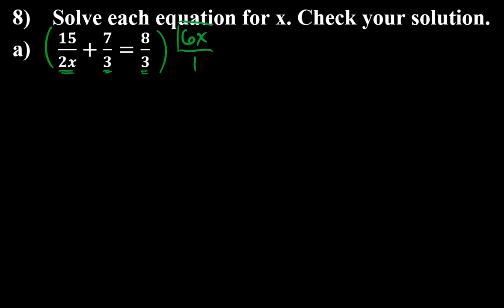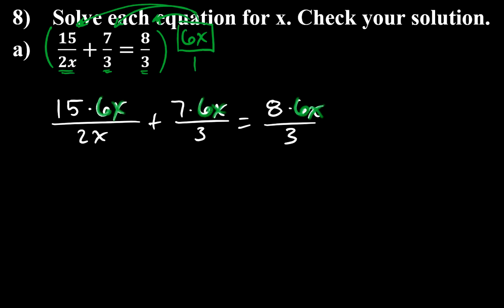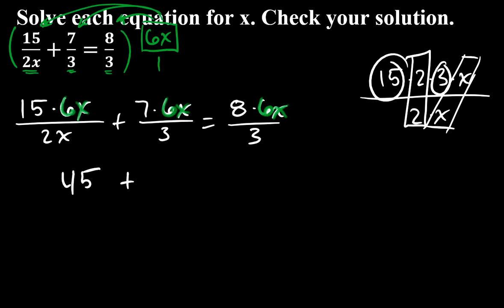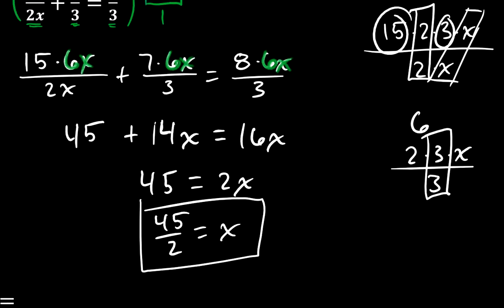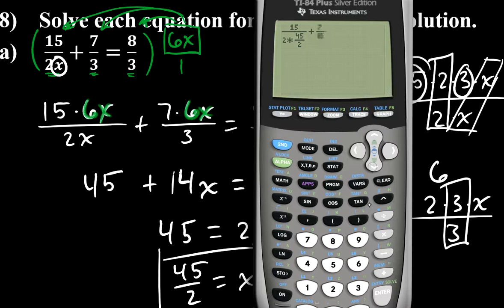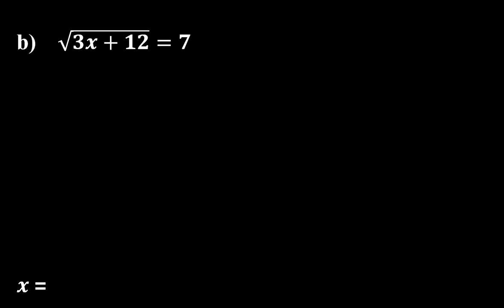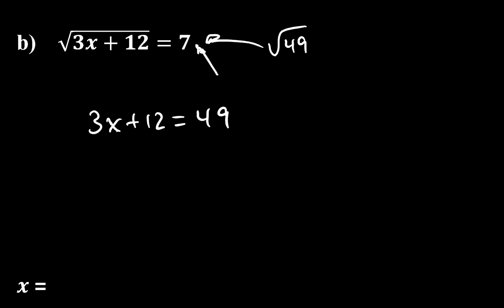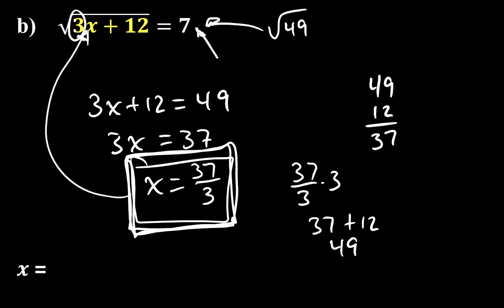H Chapter 7 STT 8